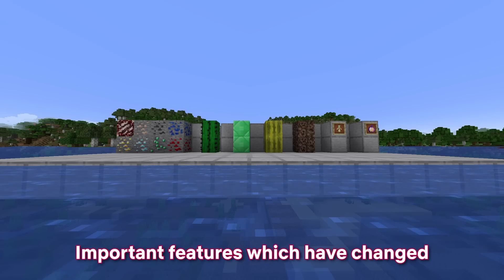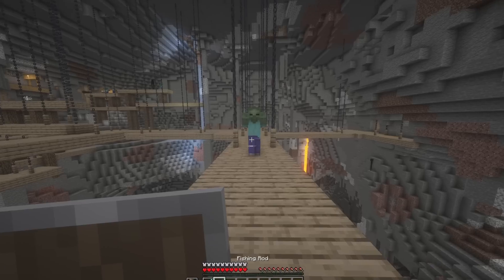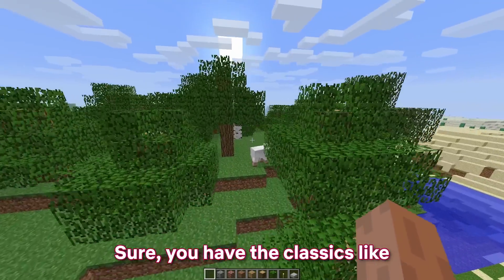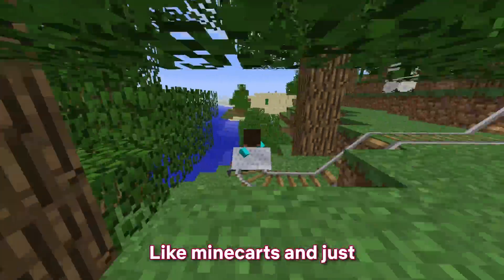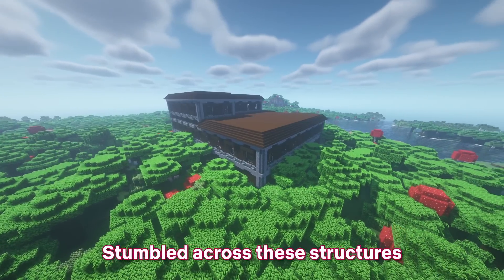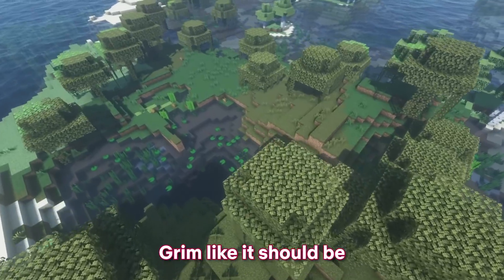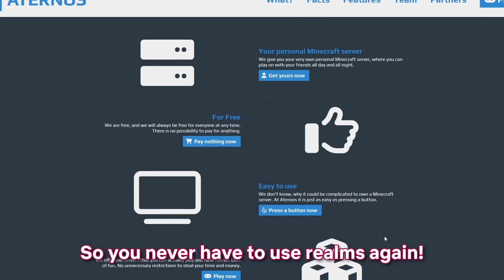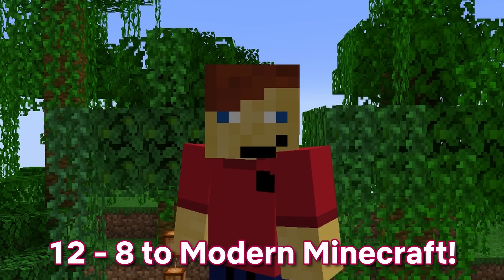Minecraft Then Vs Now | Which Is Better?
Was Minecraft Better In 2012? The Ultimate Comparison!
Minecraft then vs now or minecraft 2012 vs 2022 is a funny and hilarious minecraft video idea and an interesting and fascinating topic. Minecraft is a nostalgic game and minecraft nostalgia is so fun and awesome. enjoy this minecraft nostalgia!

Minecraft survival and minecraft survival mode and minecraft mobs all feature on this hilarious and funny minecraft channel with minecraft lets plays and minecraft smp lets plays like mcc or minecraft championships with dream and georgenotfound and technoblade and philza minecraft. I love minecraft challenges and funny minecraft moments by me, pronomad. I love minecraft fun and happy minecraft moments with funny minecraft players like pronomad or tommyinnit or tubbo.

p.s if you're reading this, comment MINECRAFT POG and i will reply :)